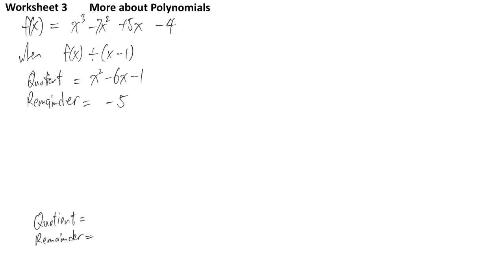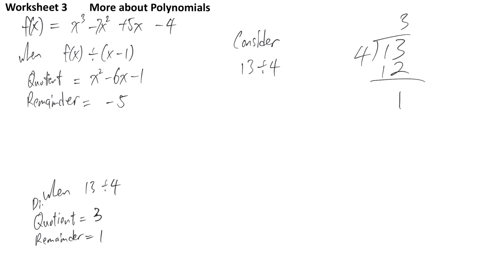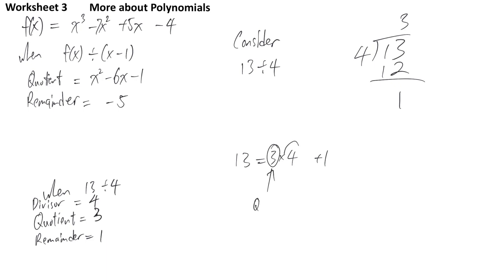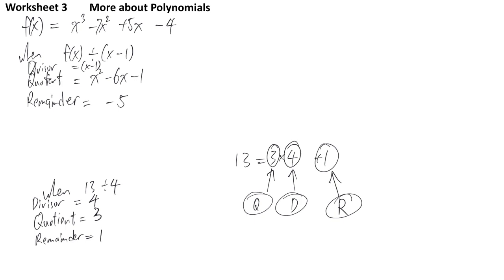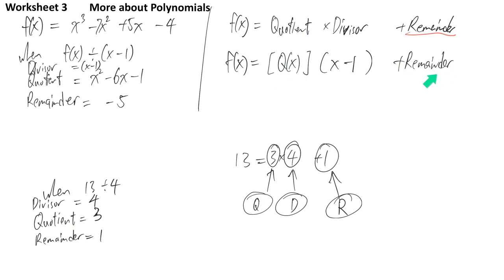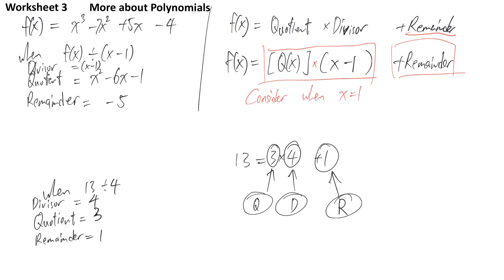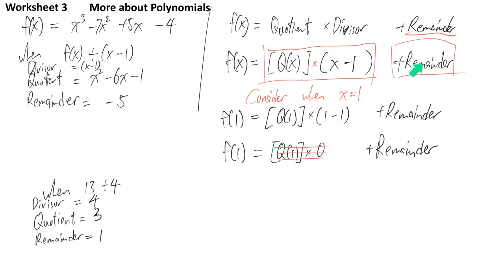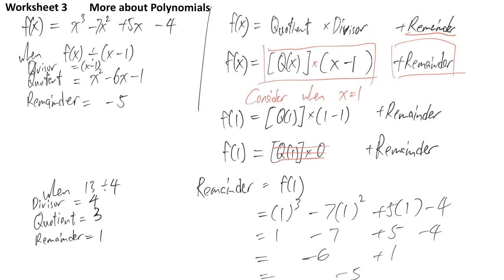Level 5 WS 03 Polynomials explaination 5 remainder theorem proof